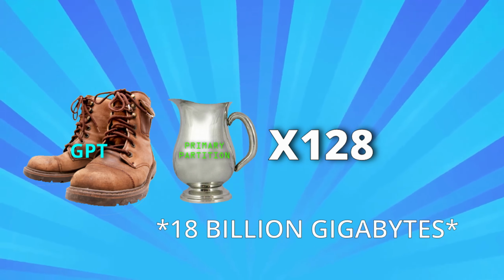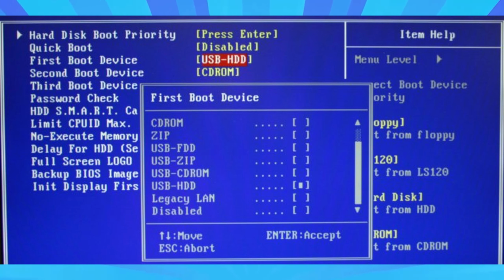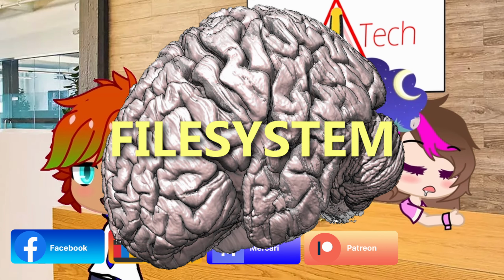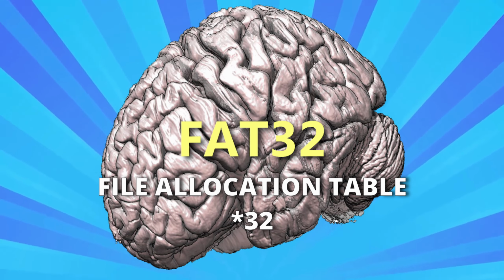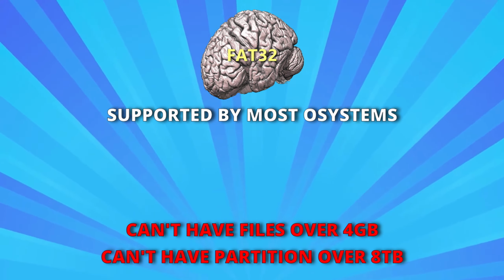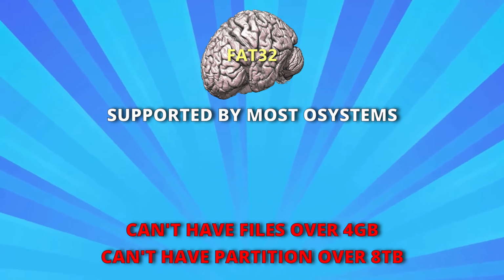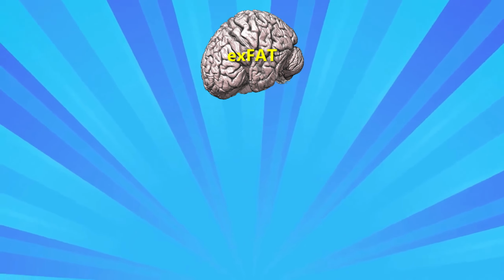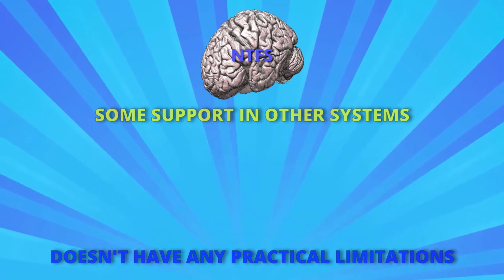TPGtech || HelpDesk #4 ▶Partitions and Filesystems - BASICS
How did you like to work shown in the video ? If I may have missed some details or made a mistake please don't hesitate to share it with me 👍